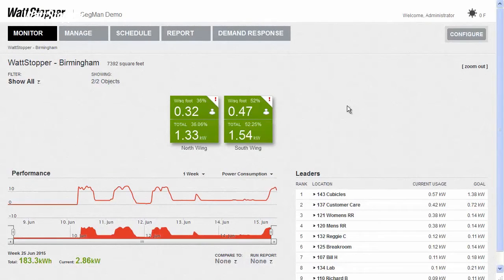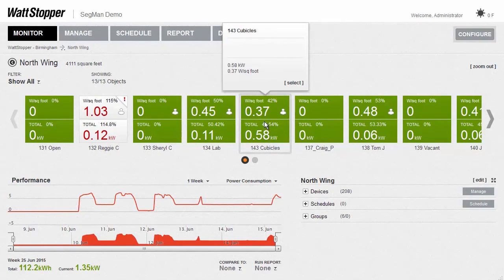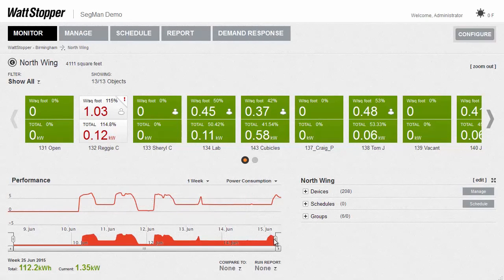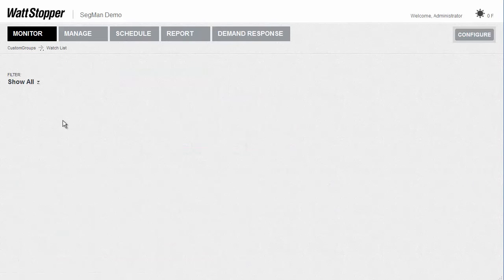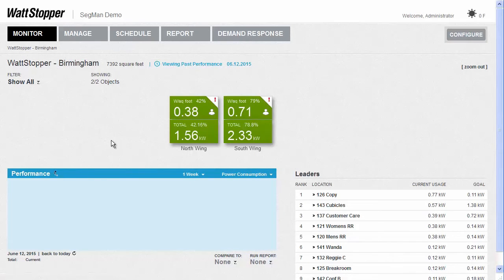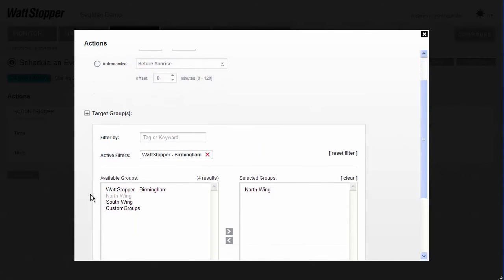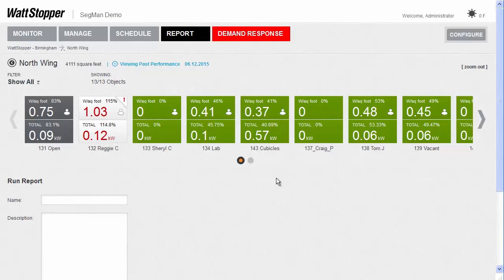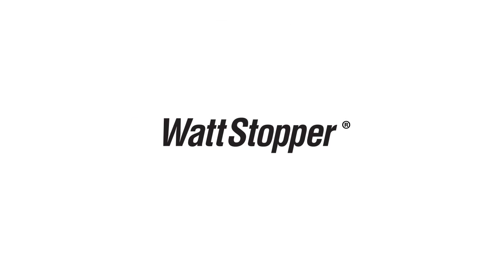Segment Manager 2.1 User Interface Part 2: Tile Interface Dashboard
Digital Lighting Management’s innovative tile interface helps energy managers organize actionable information and quickly manage lighting controls across one or more buildings for optimal performance with an easy-to-use customizable dashboard.